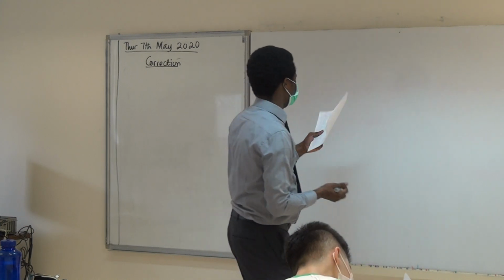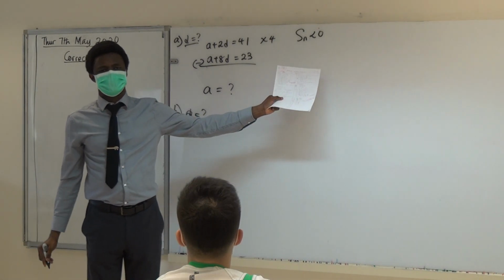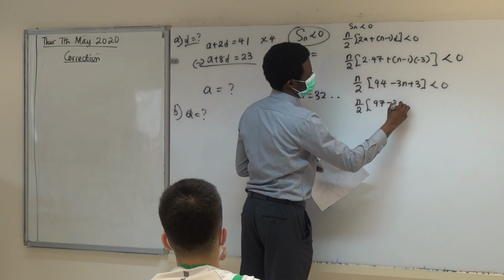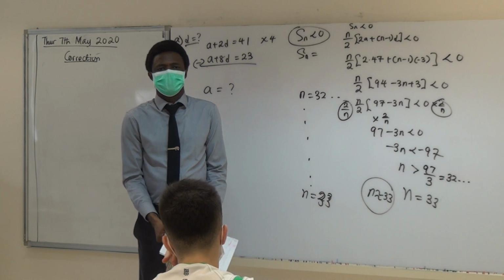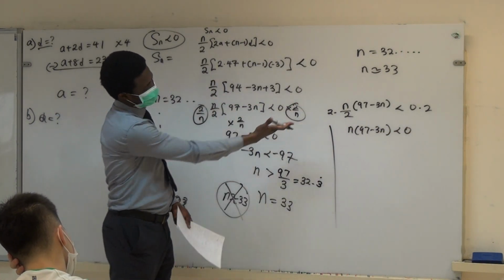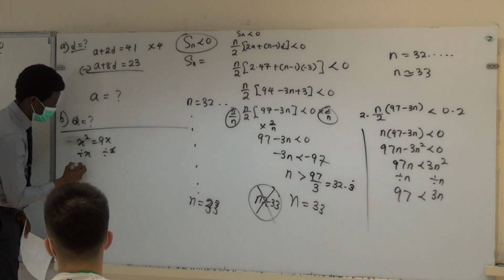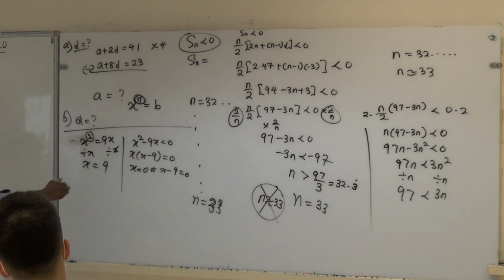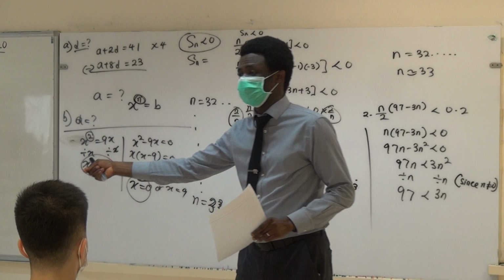Arithmetic Progression: Correction from Last Homework (Pt 1 of 4)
In today's lesson:
(1)  we discussed a few observations from the last homework;
(2)  we practised more problems on Arithmetic Progression.